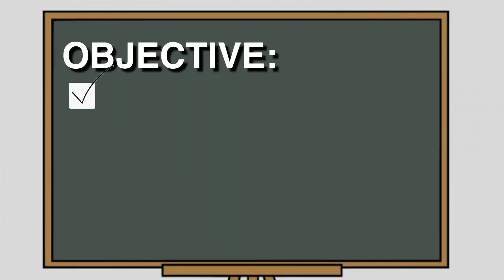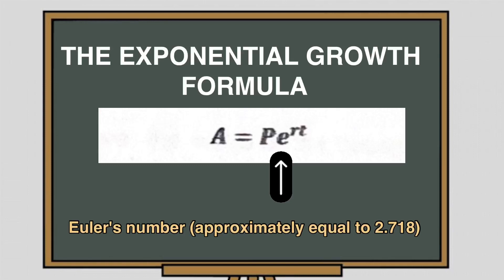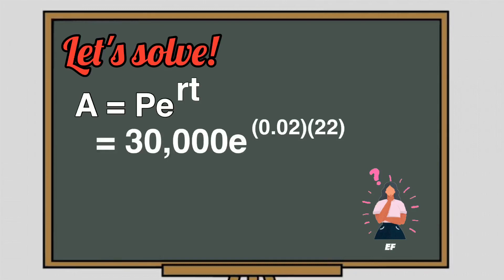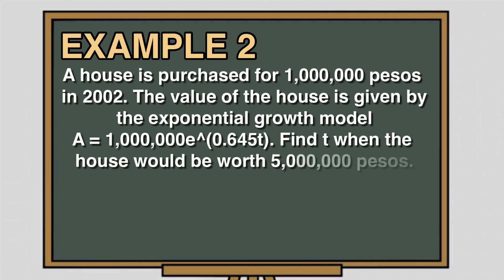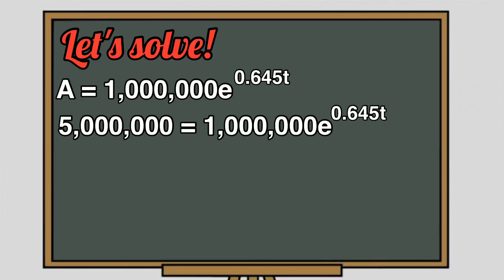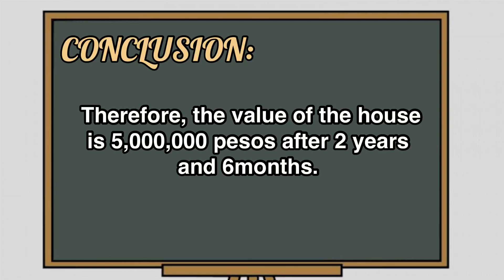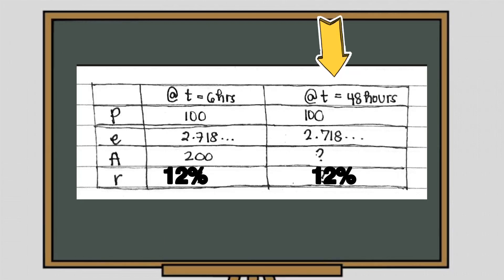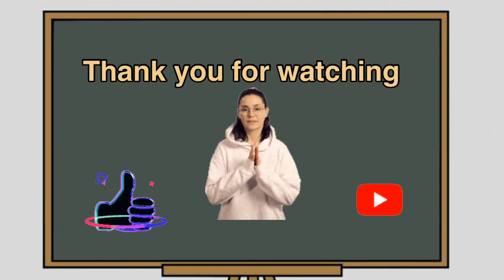GE 701 : The Exponential Growth Formula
This video discusses the application of the Exponential Growth Formula in population projections, continuously compounded interests, and exponential decay.

Next topic: THE FIBONACCI SEQUENCE ( Watch out! )